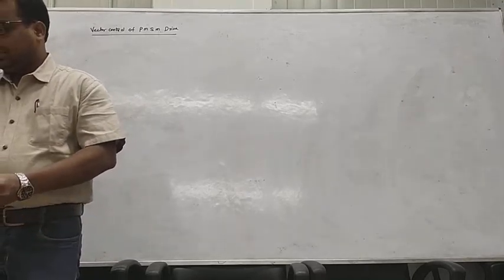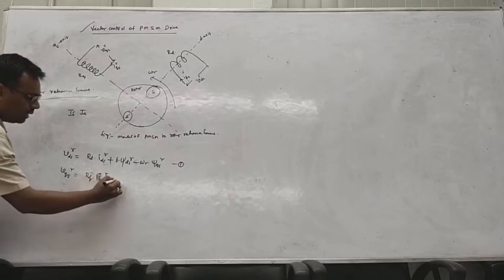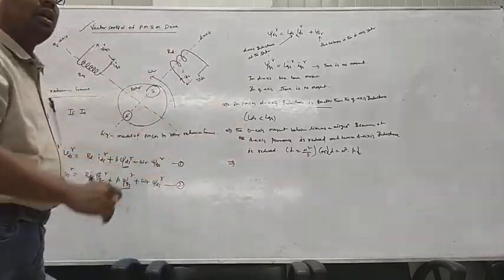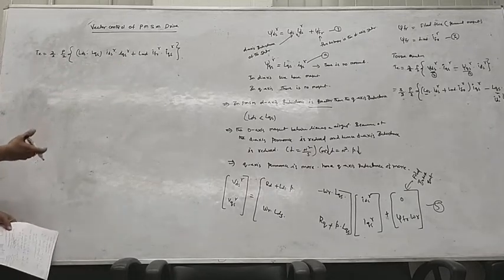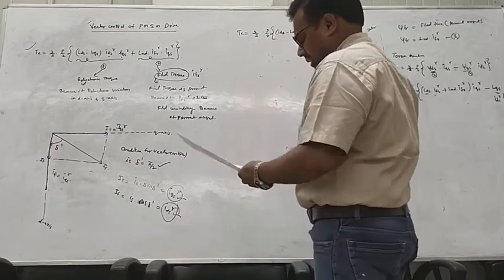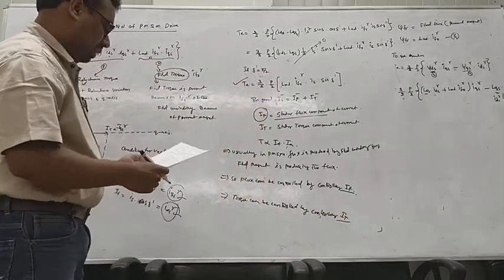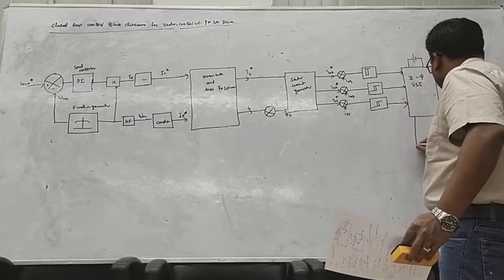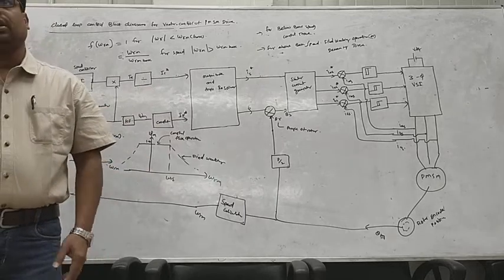Vector Control of PMSM drive_ Lecture 16